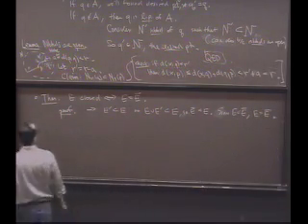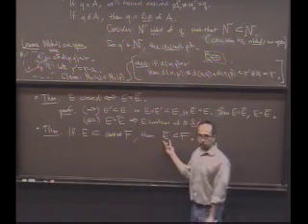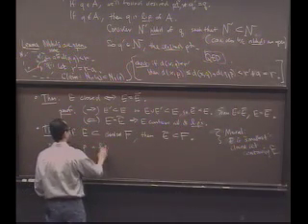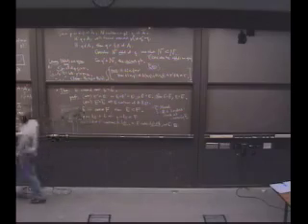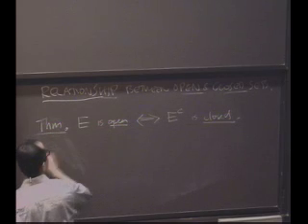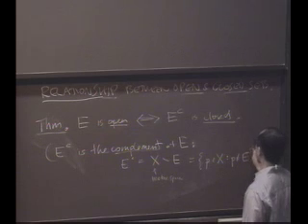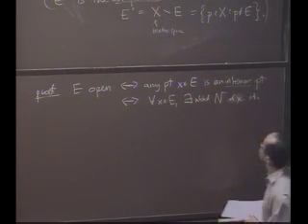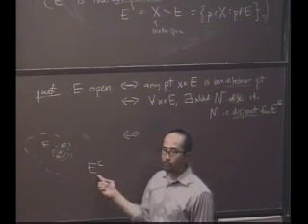Real Analysis, Lecture 10: The Relationship between Open and Closed Sets (4/8)